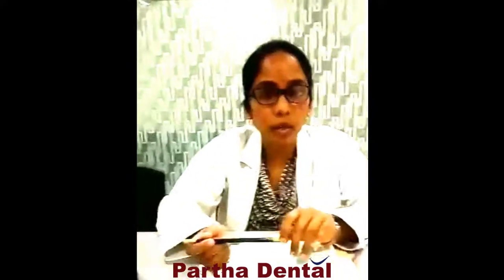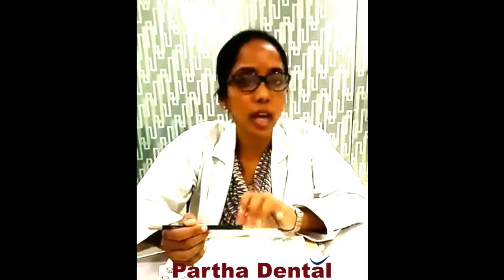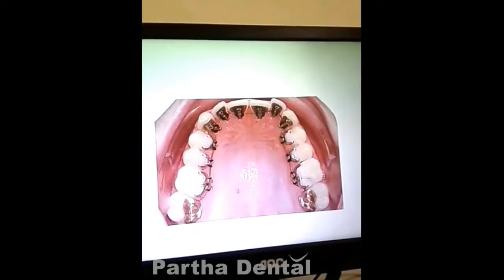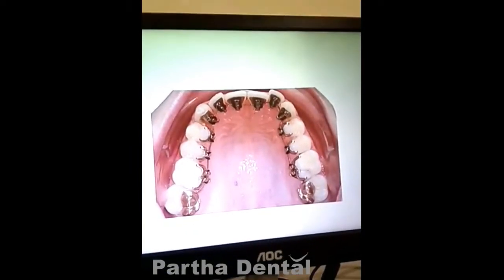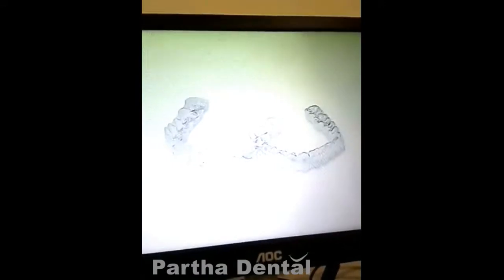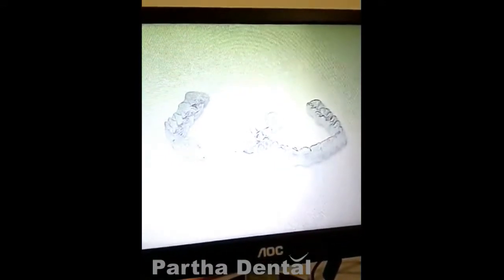What are the differences between braces and clear aligners? II Partha Dental II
Patients additionally ponder does invisalign hurt more than props. Since customary props utilize wires and sections to fix teeth, this unpleasant metal, joined with visit modifications can cause a great deal inconvenience for patients. You will likewise need to come into the workplace each 4 to a month and a half to have your props "fixed".